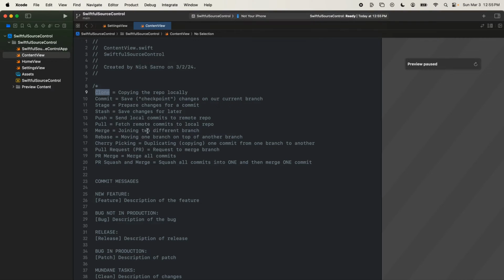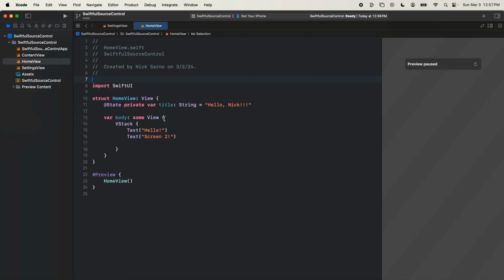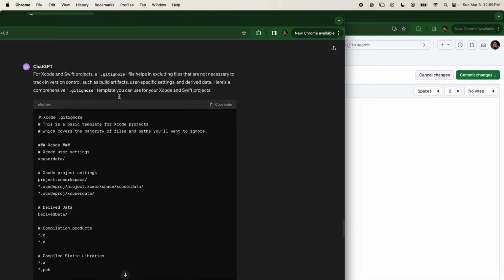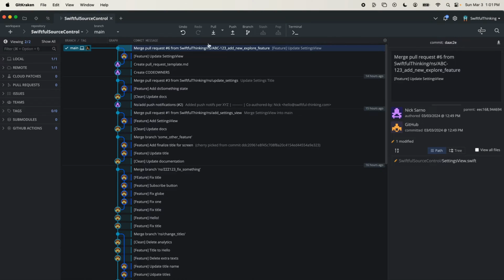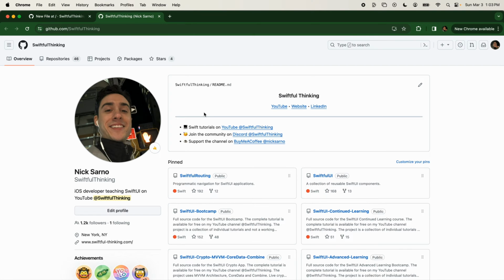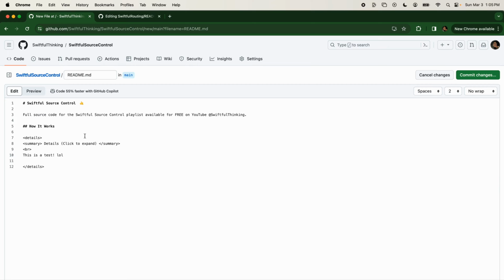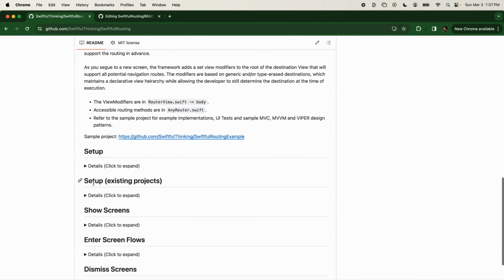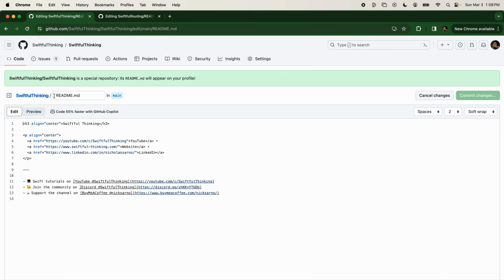Create GitIgnore and ReadMe in Github | Git & Source Control #12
Dive into this video where we learn how to create a .gitignore file and a .readme file in Github. Learn the how-to to create professional looking repositories.

🤙 WELCOME BACK 🤙

00:51 Welcome back!
01:08 Background
03:13 Adding GITIGNORE
06:09 Creating a README
10:19 Github profile README
11:00 Wrapping up!